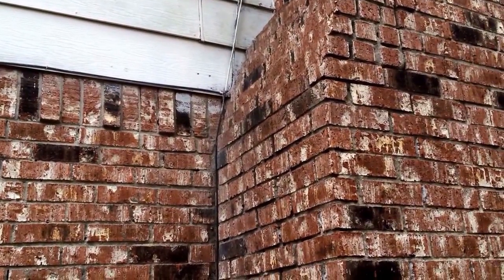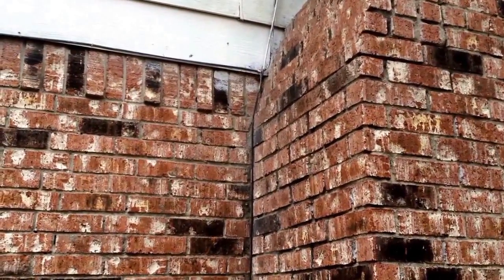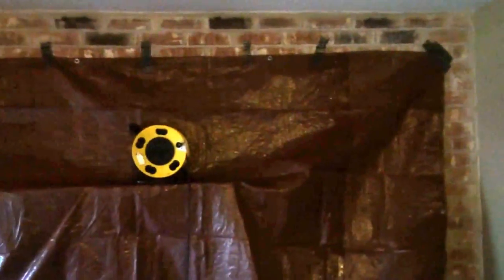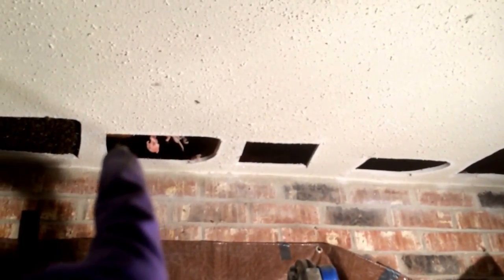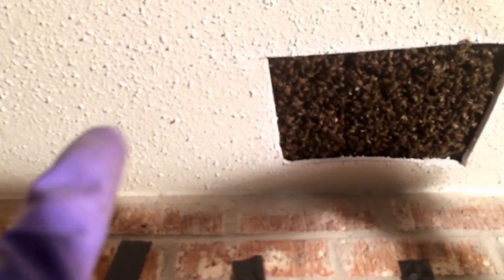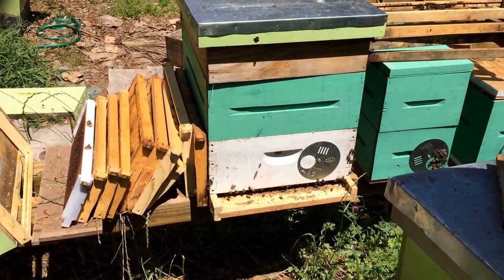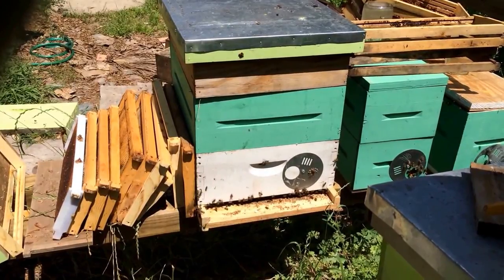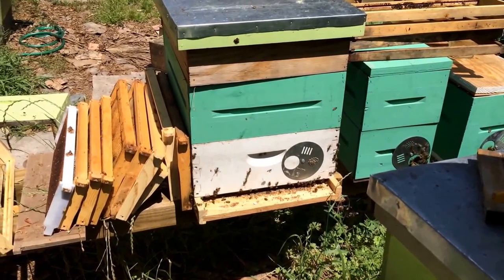Bee Removal 036 - Bees in Floor Joists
Honeybee Removal

Two in one day! I wish this job would have gone faster and better. This should have been a quick and easy deal, but somehow nature always gets the better of me. Had I been better prepared and a bit more sensible I could have shaved at least an hour off this job.

Anyway, this one was confusing because of how the bees were going in on both sides of the chimney. It's rare for them to enter much more than a foot of so from the main colony and travel, so when I saw entrances on both sides of the chimney I really got concerned that they were in the chimney. This is rare, but I've had it happen at least once so far.

Oh well, we got the bees and the nest out, just a matter now of whether or not I got that queen!